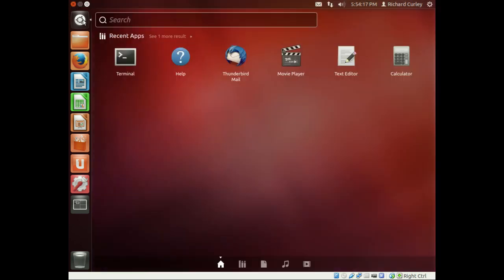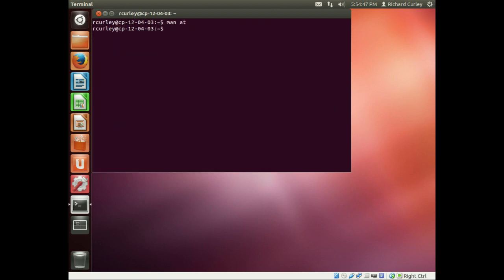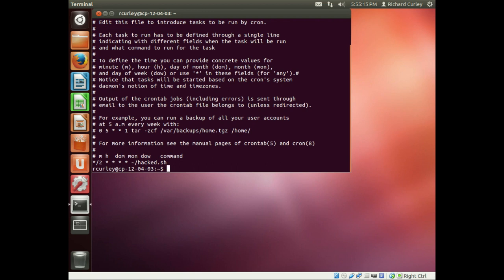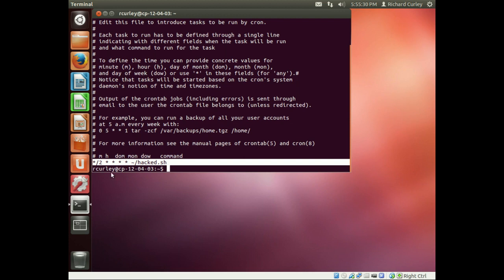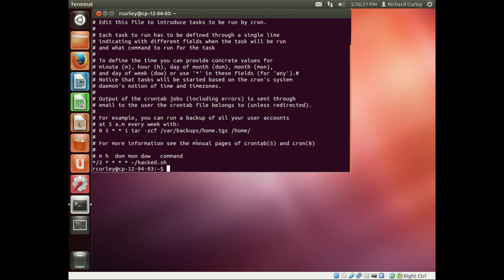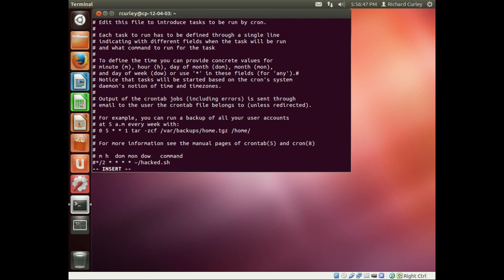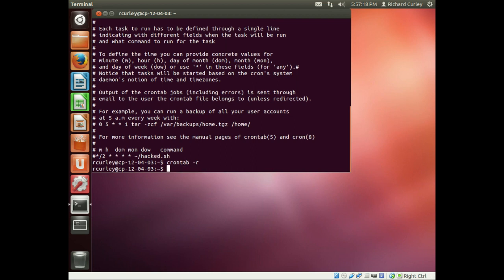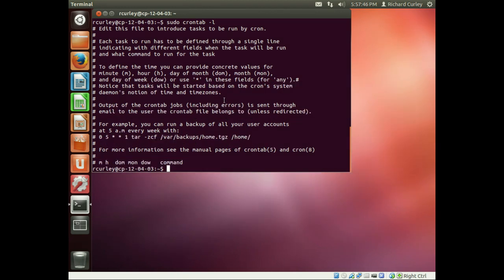Ubuntu Scheduling Jobs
Discussing the scheduling jobs in Ubuntu, looking at the at and the crontab commands particularly as it relates to CyberPatriot.